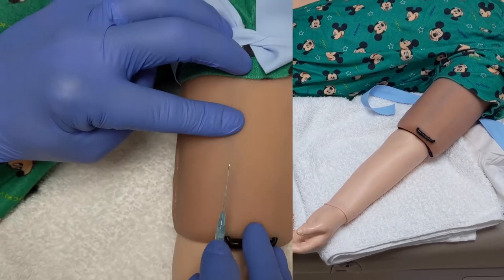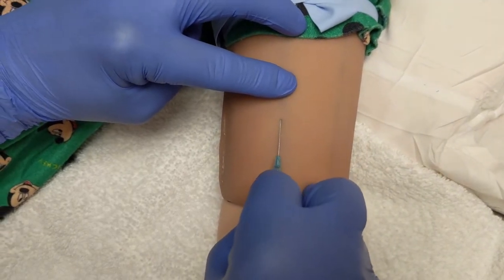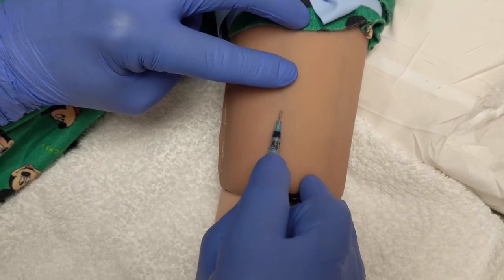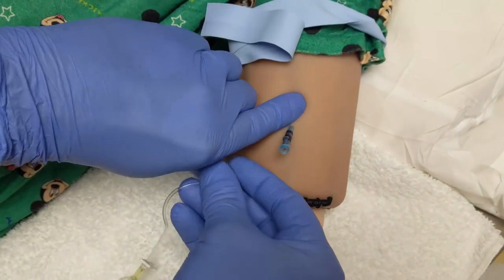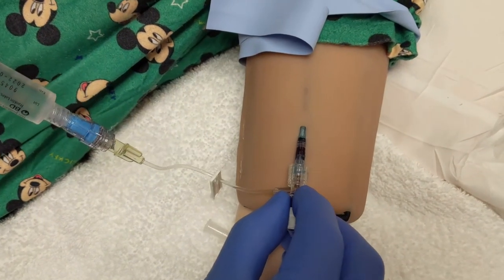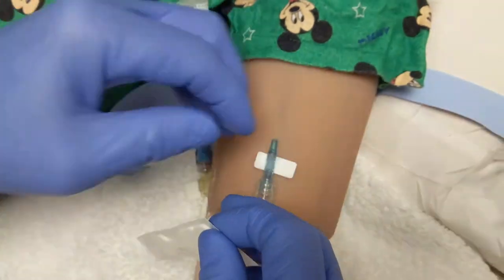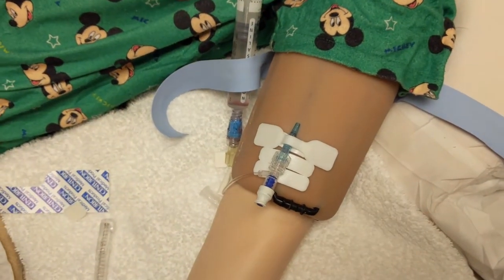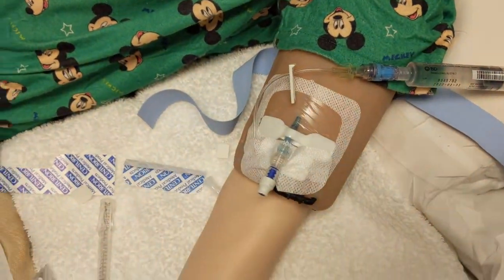PIV dressing and pressure injury prevention tips(short version): RediStik® Wearable PIV Trainer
Video Playlist demonstrates PIV insertion, securement techniques and best practices focusing on PIVIE and HAPI prevention. to access RediStik task trainers, videos and outcome data developed by frontline innovators at Texas Children's Hospital in collaboration with Sawbones.